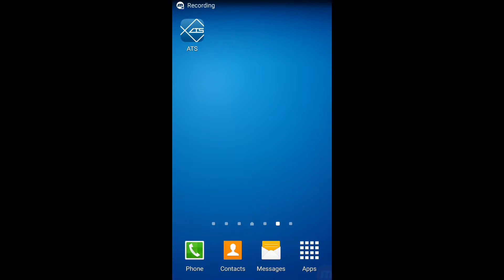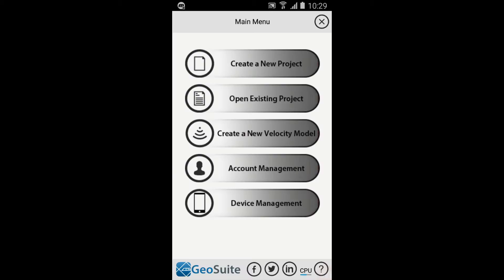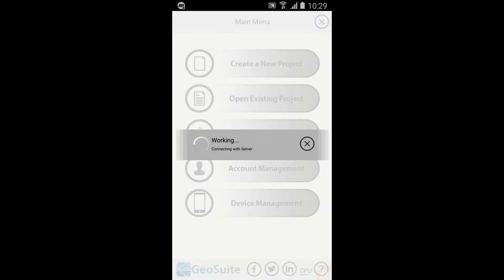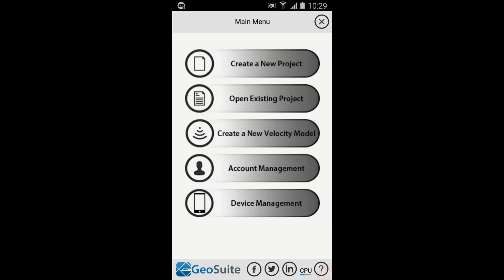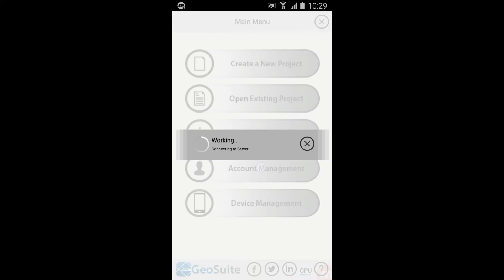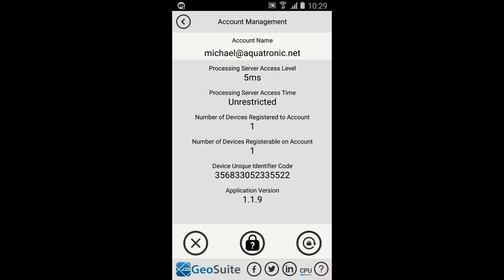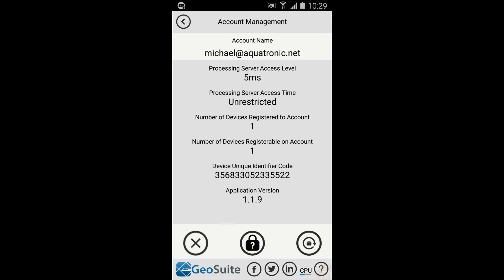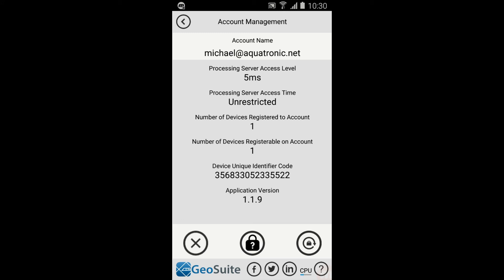Account Details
This tutorial describes how a user of the ATS GeoSuite application may view the user account details.